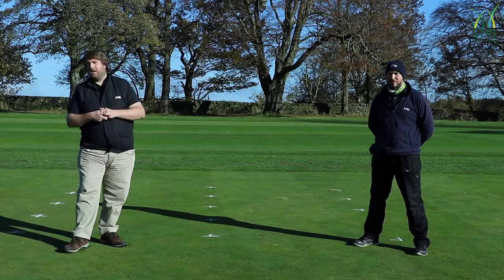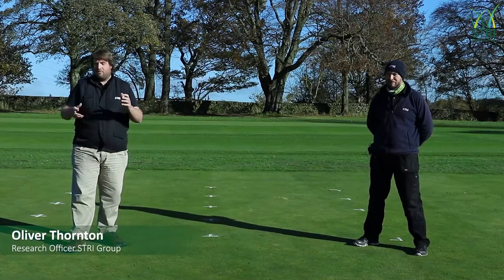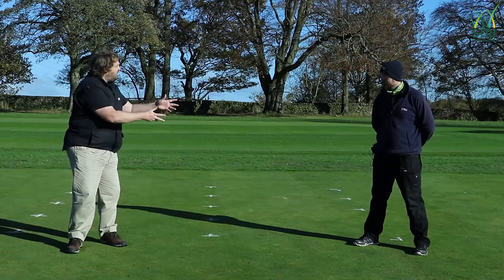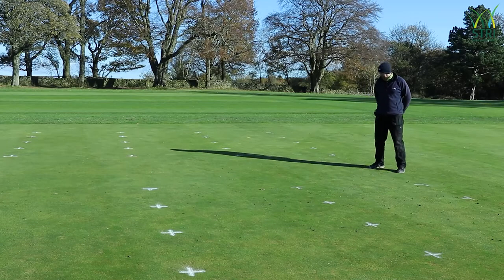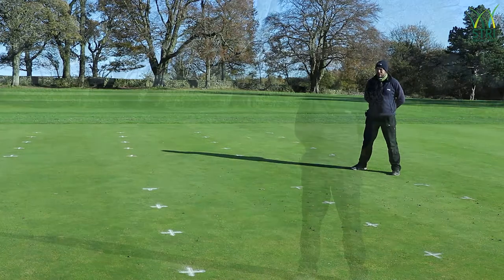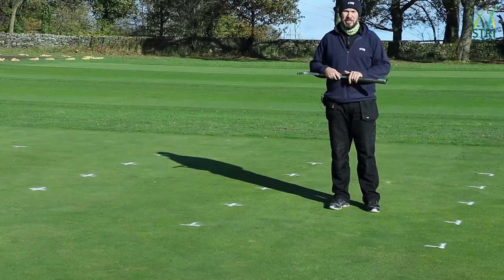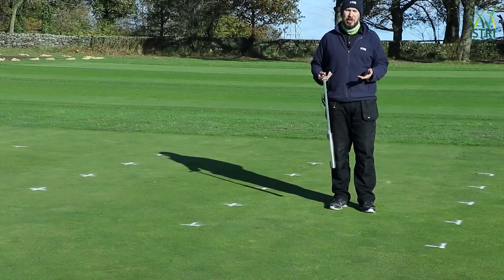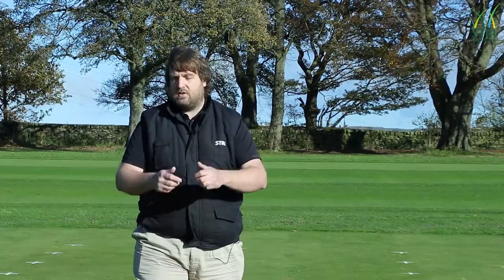GREEN Project | STRI Research 2020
STRI, in association with BIGGA, has been undertaking trials work to investigate the relationship between soil organic matter, water management and nutrient iunpt level.

In today's videos, listen to Oliver Thornton and Dr Christian Spring talk about the trial.